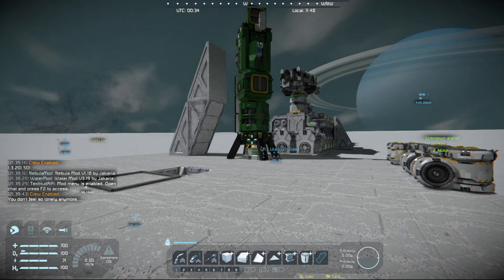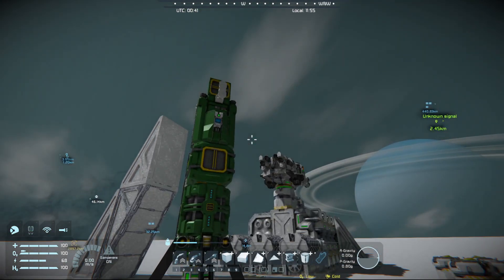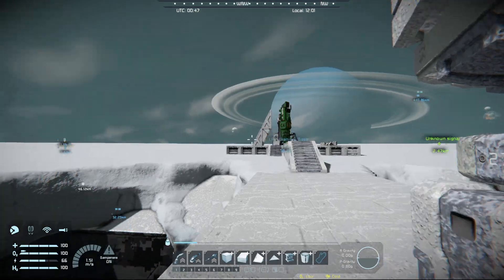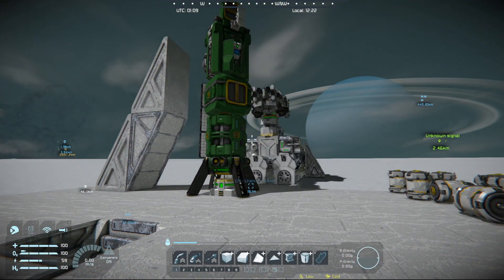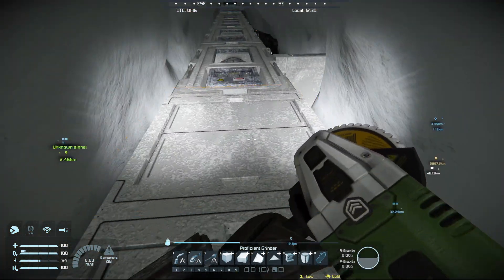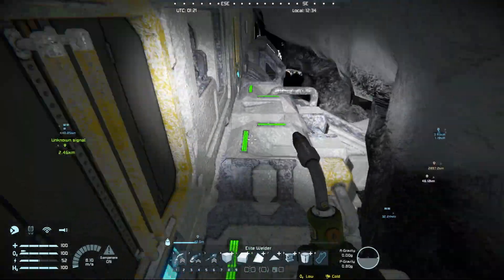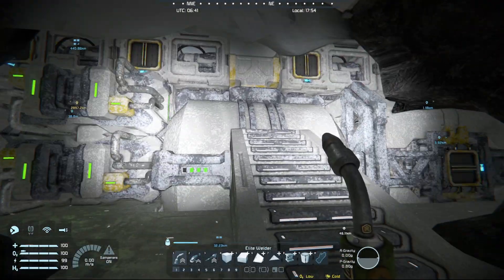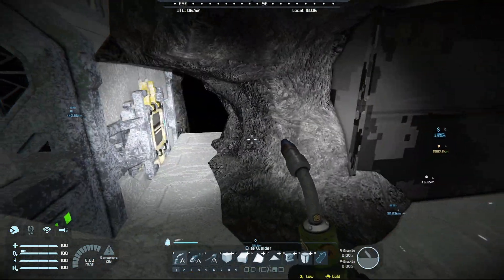Ares at War - 34 - Itching to Go Home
I've had my fun on Lorus and I'd like to be on my way home but the completionist in me wants to complete an extension of the drill rig before I go.  To that end I'll add some refineries and start to deal w/ the power requirements of that choice.